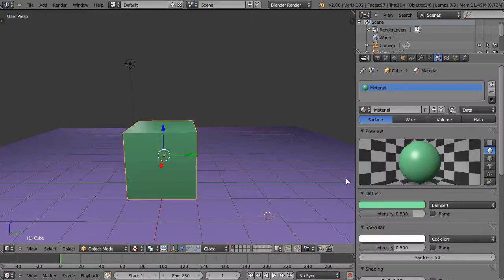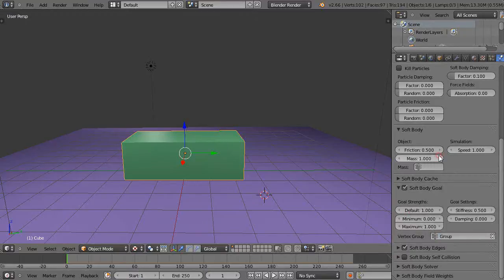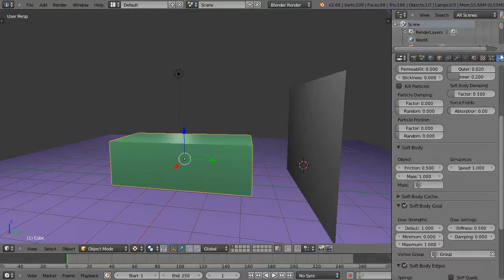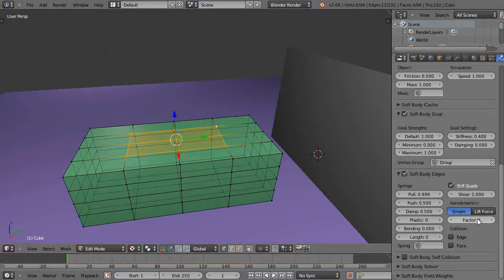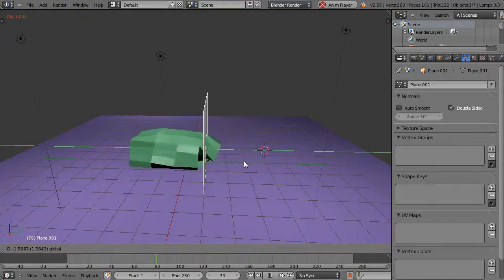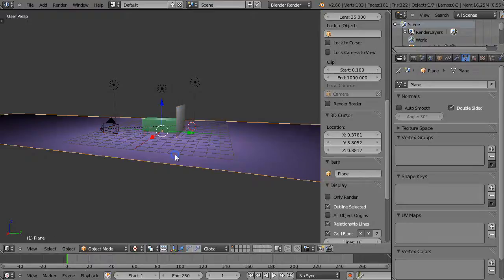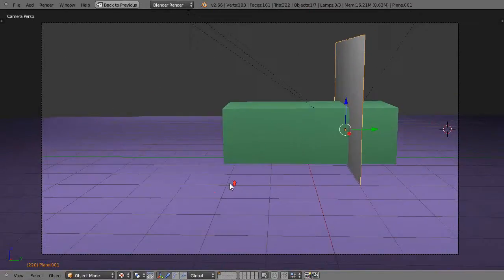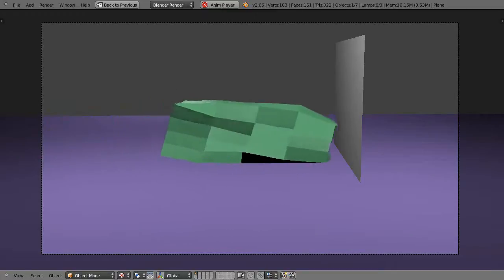Blender Tutorial - Soft Body Physics - Working in Reverse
In this tutorial, I show one way that I work when traditional animation techniques don't seem to work out.